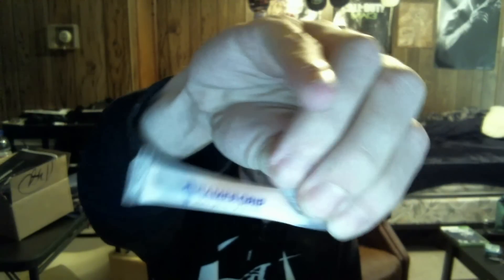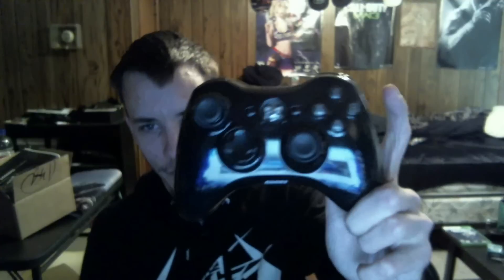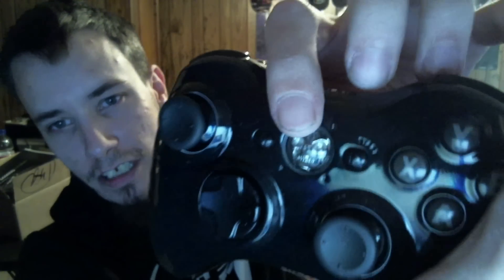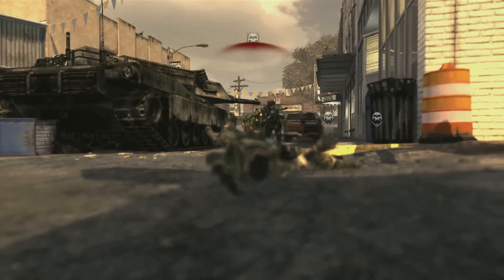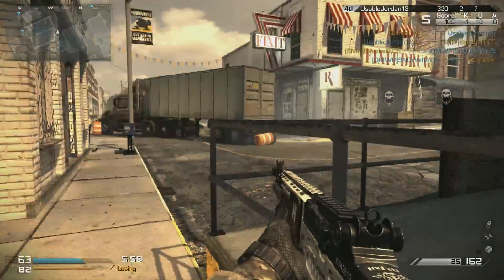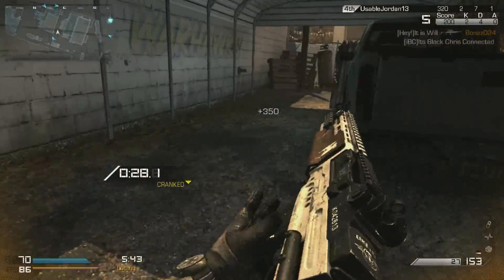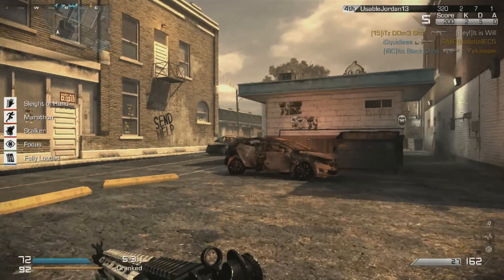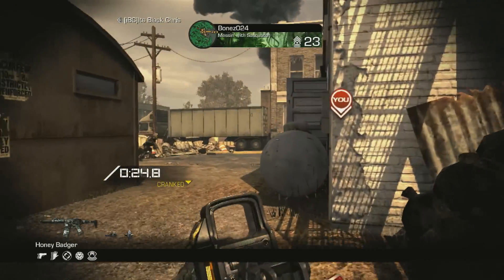Unboxing + Review Ghosts @scufgaming Controller, SPONSOR ME!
I got the Scuf gaming Ghosts Hybrid controller. It is awesome so far. If I get anything else, I will unbox and review it.